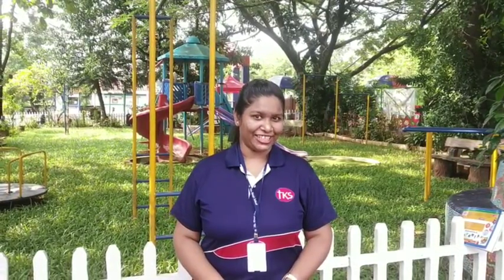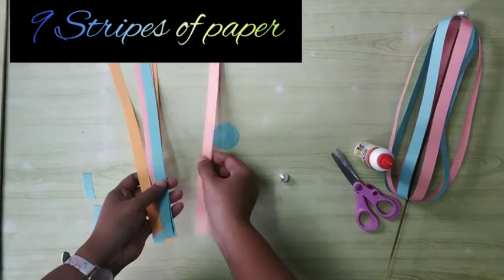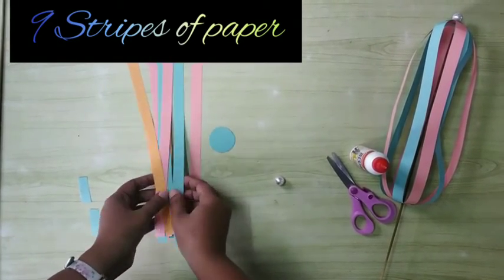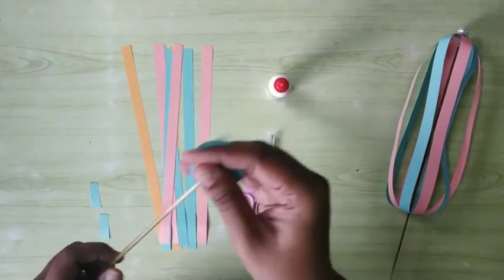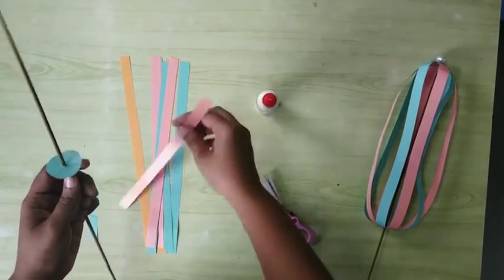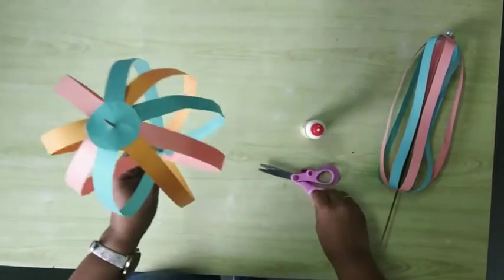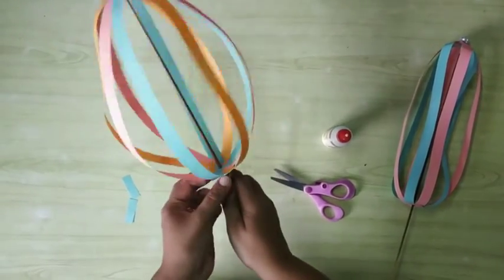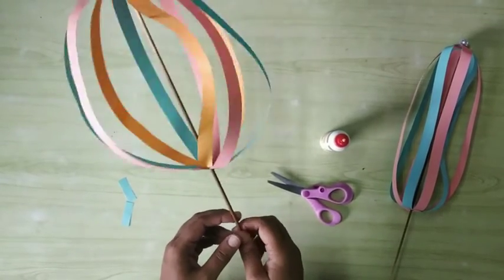TKS UNLOCKING ART & CRAFT TALENT : A Craft activity: Spinning Ball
Winning doesn’t always mean being first. Winning means you’re doing better than you’ve done before.

Let’s enjoy doing some craft.
(Spinning ball) you will love this craft activity of making a Spinning Ball, specially made by your teacher so that you will enjoy doing it.

During this pandemic,Stay Safe by washing your hands,wearing a mask and maintaining a social distance .

Have a Wonderful week ahead!

Tr. Seezel
D’Artist Club
The King's School
Goa.